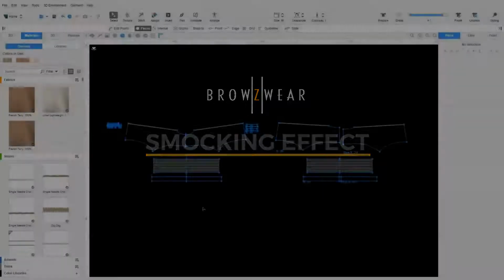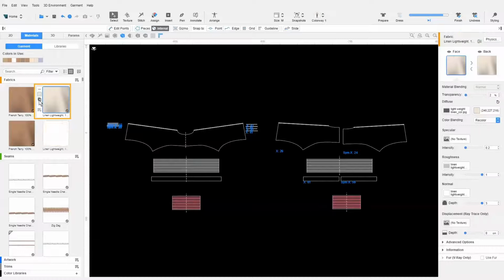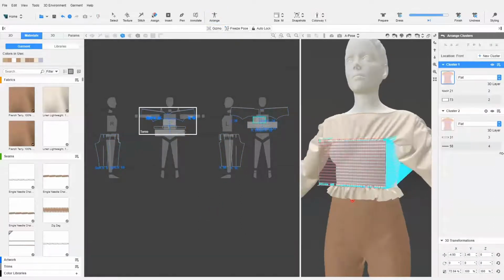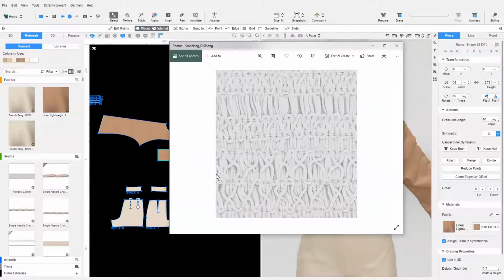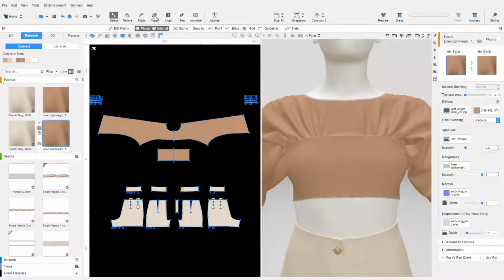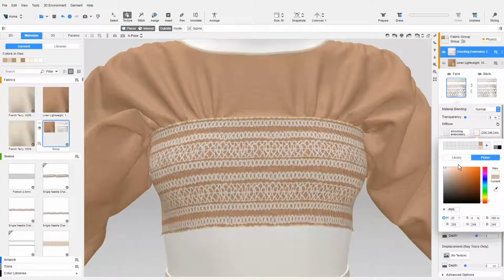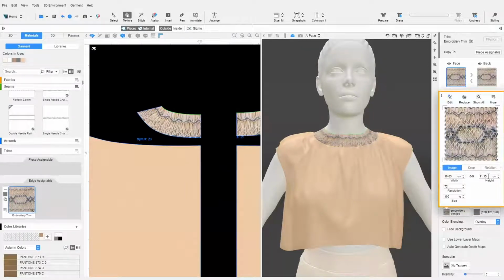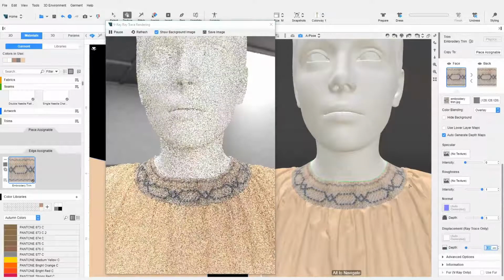Browzwear Help Center Tutorial: Creating a Smocking Effect in VStitcher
In this tutorial, we'll show you three ways to add embroidery and shearing details to your garment in VStitcher. Firstly, we'll show you how to add an embroidery detail above the shearing by creating a transparent layer and adding a rectangle of the same size as the original pattern. Next, we'll demonstrate a more complex method using normal and displacement maps as well as embroidery. Finally, we'll show you how to add an image of the smocking detail onto the pattern as an edge assignable trim. We'll use VStitcher's tools throughout the tutorial, including clone by offset, arrange mode, and V-Ray ray trace render preview.